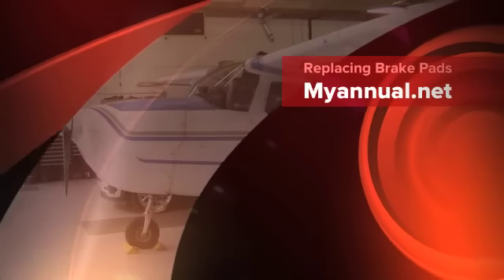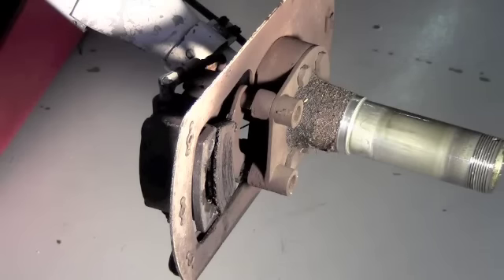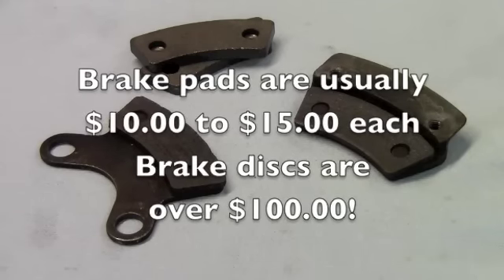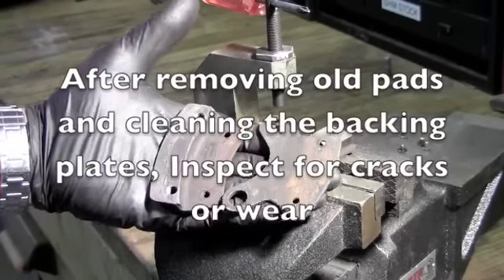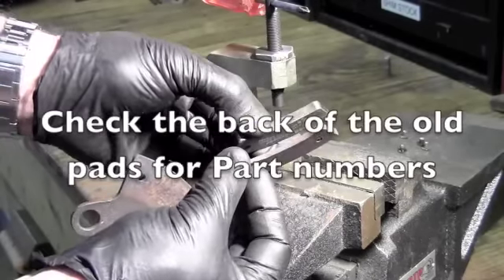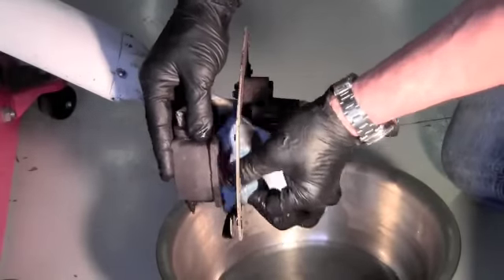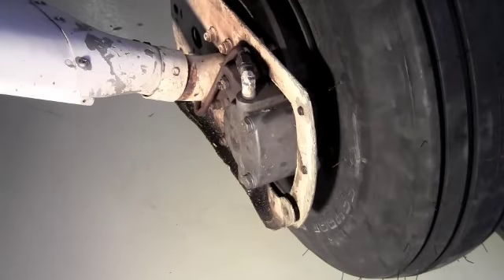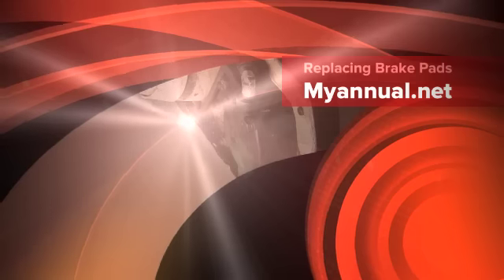Replacing Brake Pads on Cessna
This video helps you remove,old worn brake pads and replace them step by step.